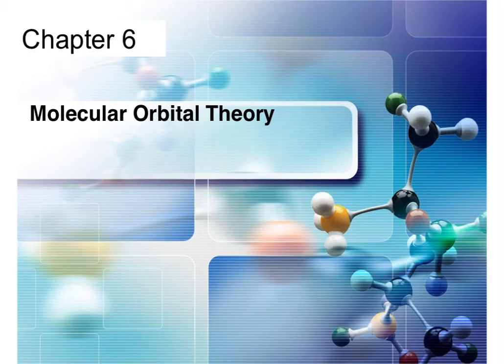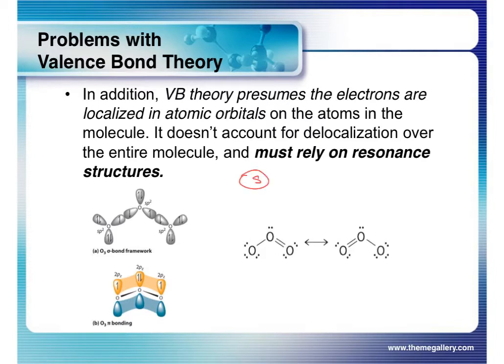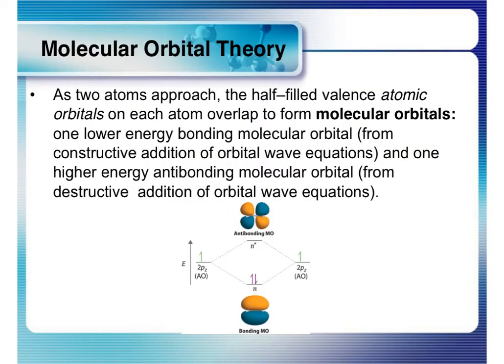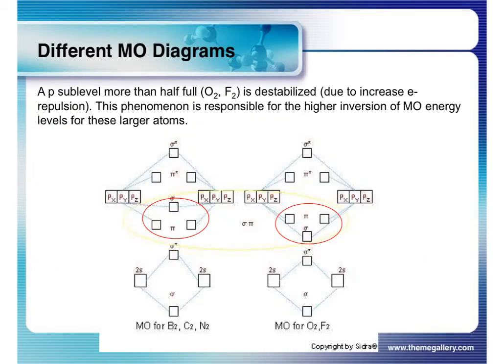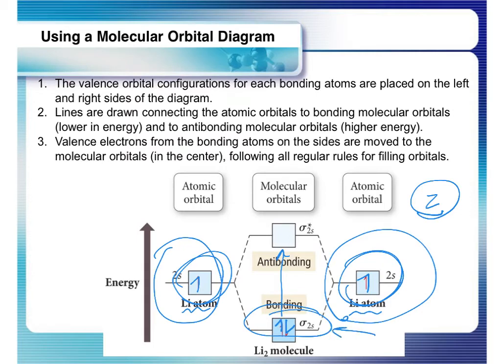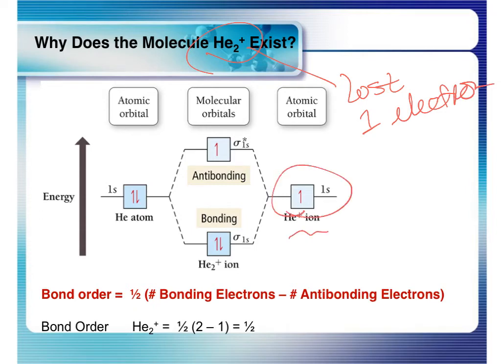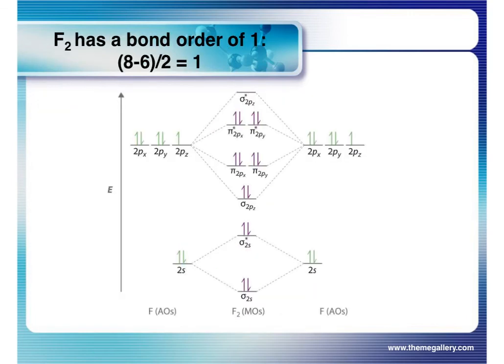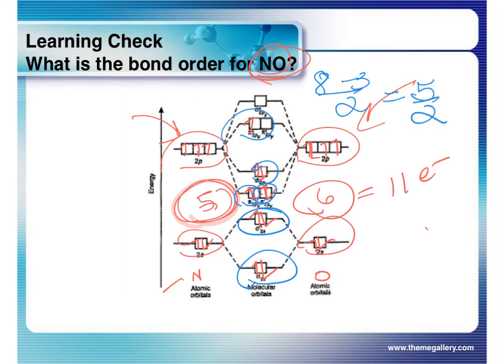Molecular Orbital Theory